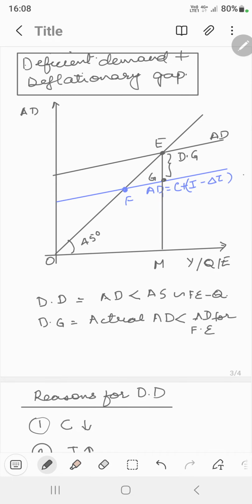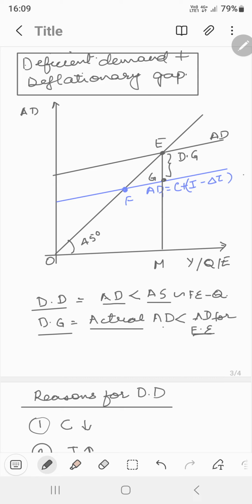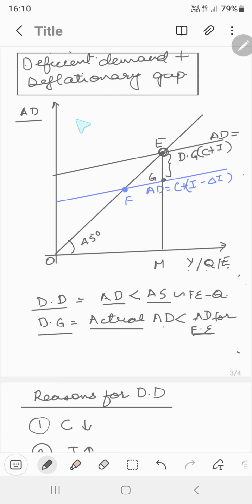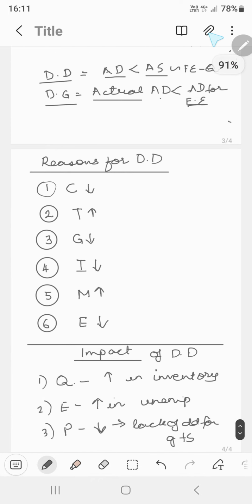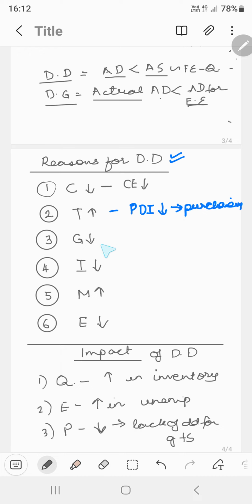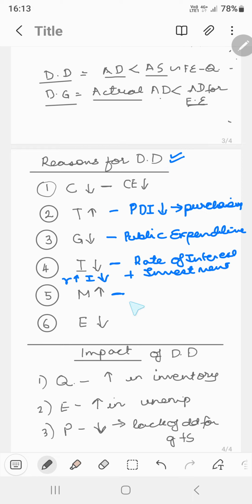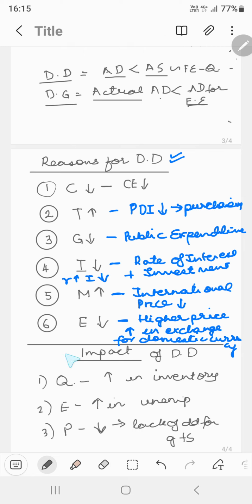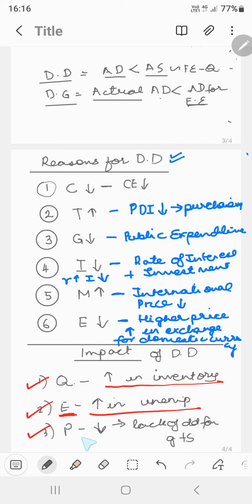Deficient demand and deflationary gap